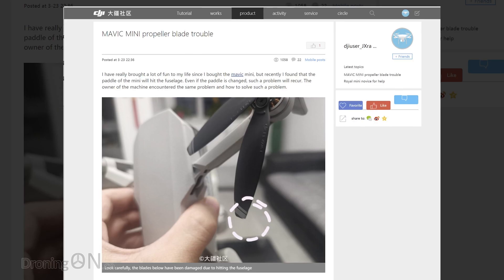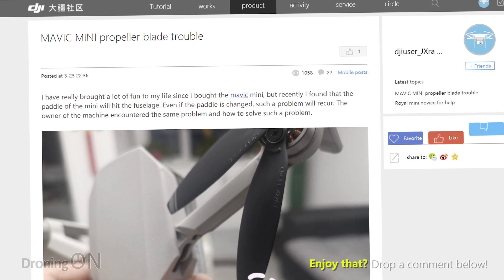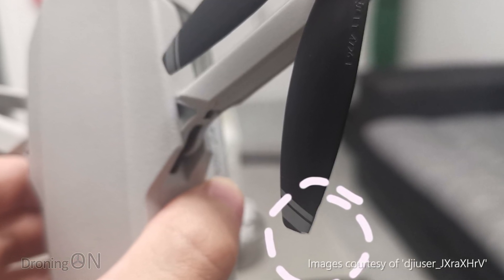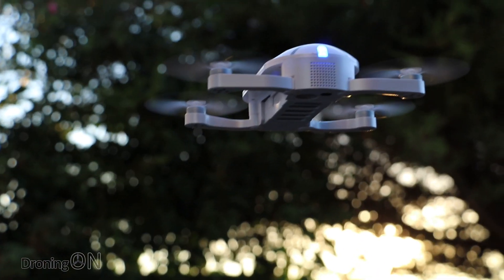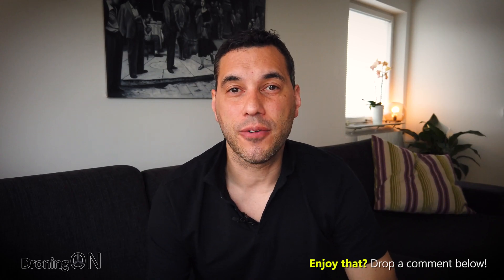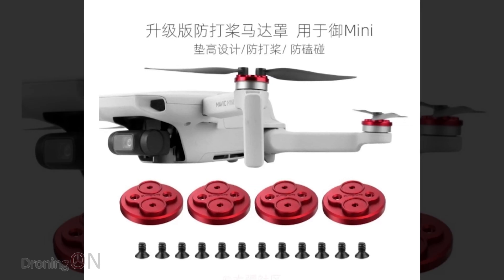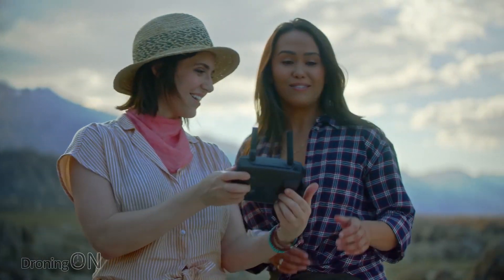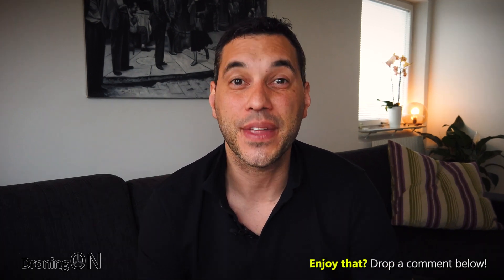DJI Mavic Mini | Big Issue? | Prop Strikes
The DJI Mavic Mini is the market-leading drone, but it has an issue for some operators with props hitting it's fuselage - Is this a fix for volatile operators?

SOLUTION/FIX PRODUCTS:
|-- Amazon (World)
|-- Amazon (UK)